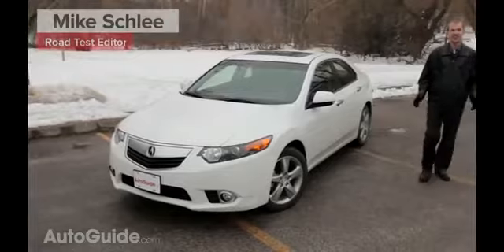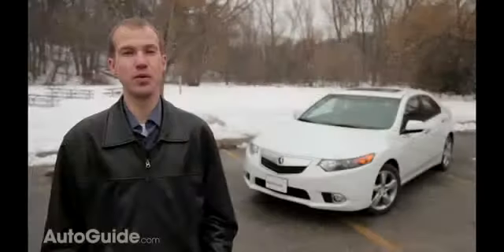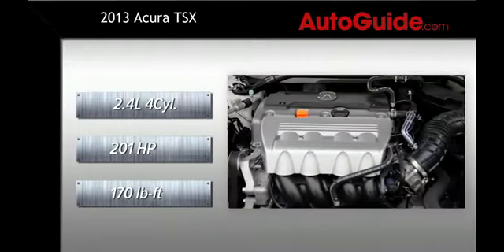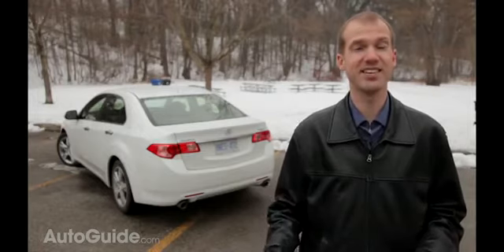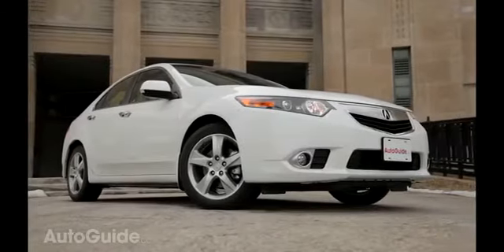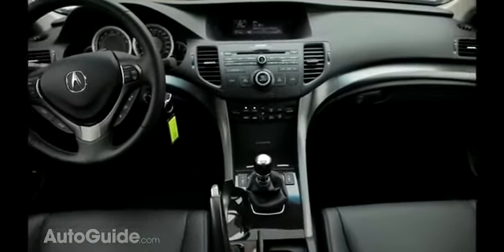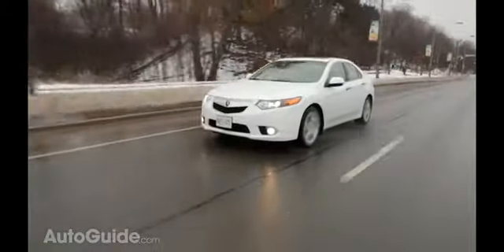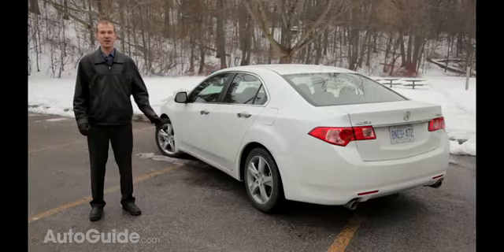2013 Acura TSX Review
Resultados da pesquisa

    2013 Acura TSX Reviews, Pictures and Prices | U.S. News Best Cars
    Classificação: 8,2/10 - ‎Resenha de U.S. News Best Cars
    29/07/2013 - The 2013 Acura TSX is ranked #4 in Upscale Small Cars by U.S. News. See the full review, specs, pictures and prices.
    ‎Photos - ‎2012 Acura TSX - ‎2013 Acura TSX Specs and ... - ‎What Others Paid
    2013 Acura TSX Review | Edmunds.com
› New Cars › Acura › TSX‎Traduzir esta página
    2013 Acura TSX review, find pricing, inventory, incentives, dealers, photos and specs for 2013 Acura TSX.
    2013 Acura TSX Review, Ratings, Specs, Prices, and Photos - The ...
    Classificação: 8/10 - ‎Resenha de Bengt Halvorson
    31/07/2012 - Get the latest reviews of the 2013 Acura TSX. Find prices, buying advice, pictures, expert ratings, safety features, specs and price quotes.
    Mais por Bengt Halvorson - em 235 círculos do Google+
    2013 Acura TSX: New Car Review - AutoTrader.com
    de Nick Palermo
    Based on the European Honda Accord, the TSX adds sportiness and luxury to the popular sedan's reputation for reliability and quality.
    2013 Acura TSX - Kelley Blue Book
    Classificação: 7,7/10 - ‎Resenha de KBB.com Editors - ‎25 de out de 2012
    2013 Acura TSX overview with photos and videos. Learn more about the 2013 Acura TSX with Kelley Blue Book expert reviews. Discover information including ...
    2013 Acura TSX Review - YouTube
    ► 4:52► 4:52
    28/02/2013 - Vídeo enviado por AutoGuide.com
    Long in the tooth, the TSX is still one of the best balanced, front-wheel drive sedans on the market. Add in a ...
    Capsule Review: 2013 Acura TSX | The Truth About Cars
    de Derek Kreindler - em 95 círculos do Google+
    07/05/2013 - Monday, May 6th, 2013 is a day that will live in infamy for this storied website. An egregious error was committed by our editorial staff, one so ...
    2013 Acura TSX Reviews, Expert Car Reviews on AOL Autos
    autos.aol.com › Acura › TSX › 2013‎Traduzir esta página
    Read 2013 Acura TSX reviews from auto industry experts to gain insight on the Acura TSX's drivability, comfort, power and performance.
    2013 Acura TSX Review: Car Reviews - AutoGuide.com
    de Mike Schlee - em 52 círculos do Google+
    28/02/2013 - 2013 Acura TSX Review: Comprehensive 2013 Acura TSX Review and Test Drive. AutoGuide reviews and test drive the 2013 Acura TSX.
    2013 Acura TSX Prices, Specs & Reviews - Motor Trend Magazine
    Research and compare new 2013 Acura TSX prices, MPG, specs, reviews, photos, or any changes at Motor Trend. Learn all about new 2013 Acura TSX with our ...